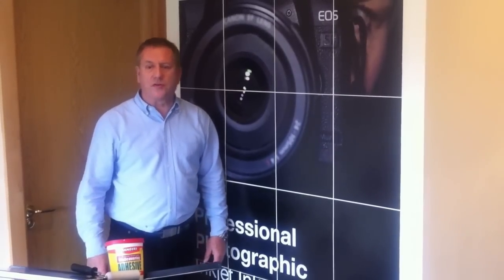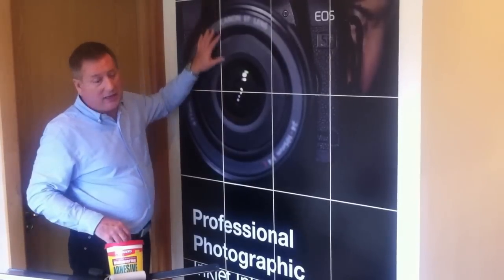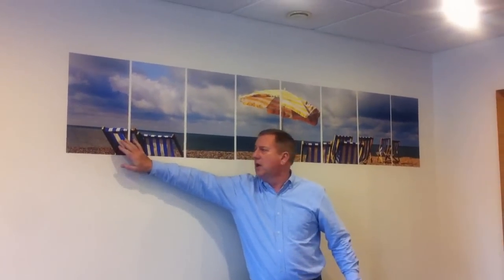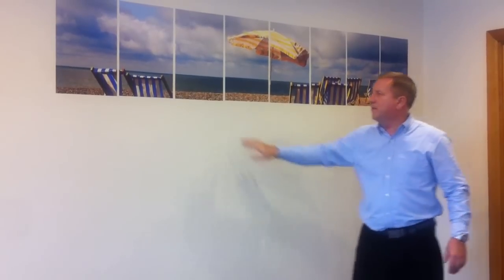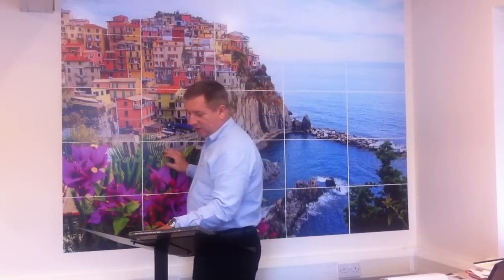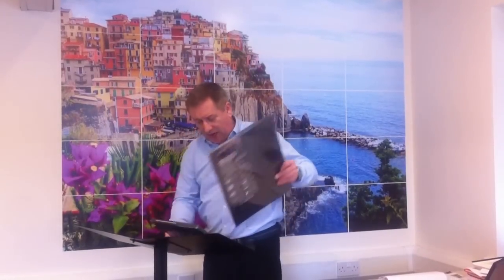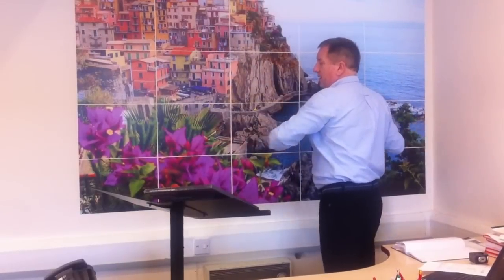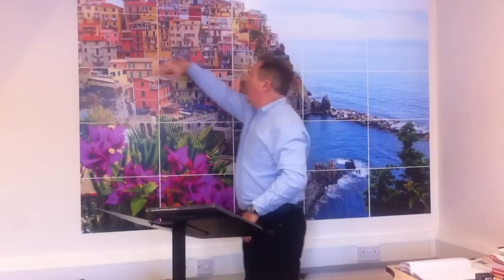Inkjet Print Tiling from Marrutt - Intro - Movie 1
IMPORTANT: DO NOT TRY THIS WITH NORMAL LIGHTWEIGHT INKJET PAPER!
For the cost of a box of Marrutt 300gsm Pearl Inkjet Paper, ink and wallpaper paste, you can create stunning wall displays from your A4 or A3 desktop inkjet printer.